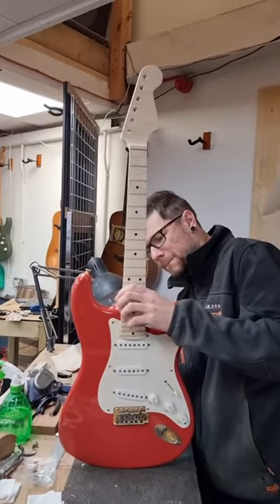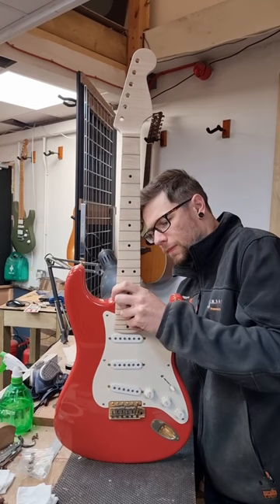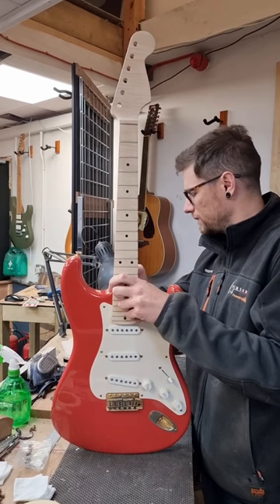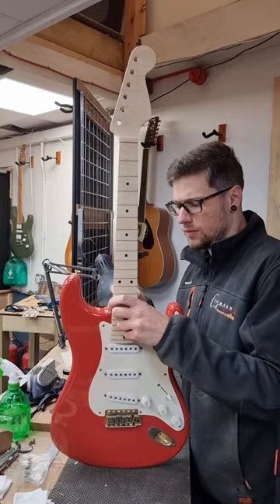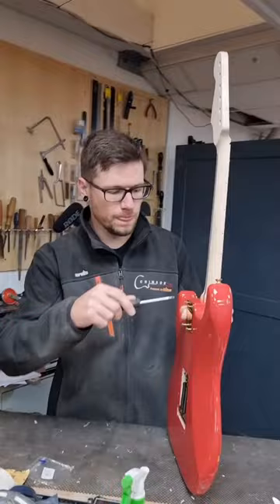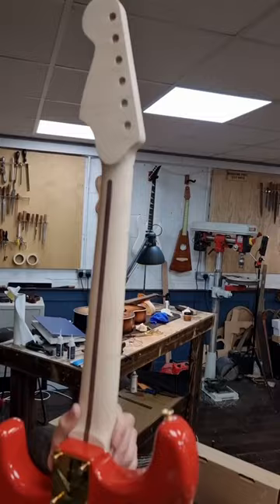SCREW arthritis! Short scale neck for Fender Strat so our client can still play! Full video soon!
Helping a client to continue playing despite arthritis by replacing the neck with a custom short-scale (23") neck for this beautiful Custom Shop Fender Stratocaster.